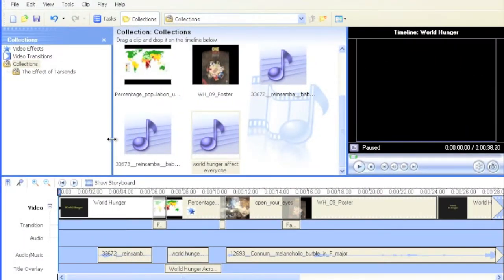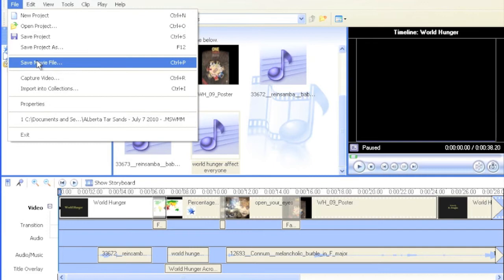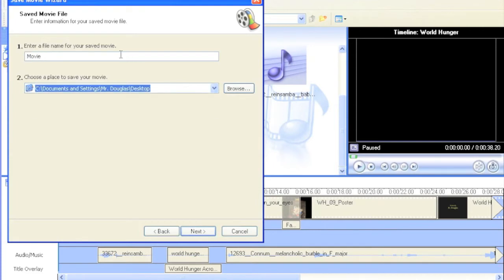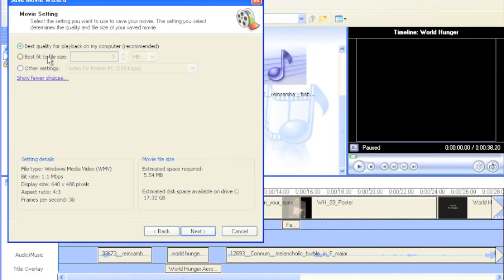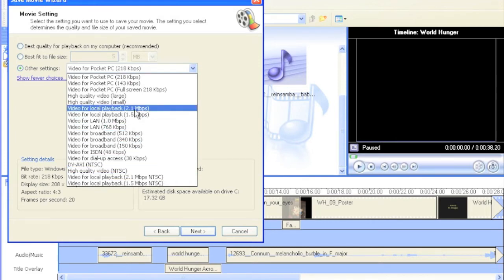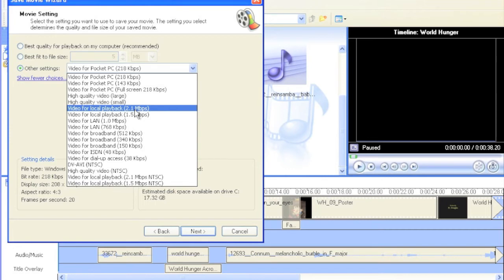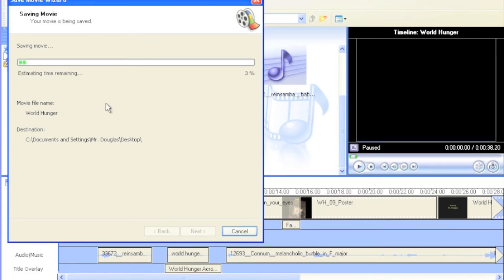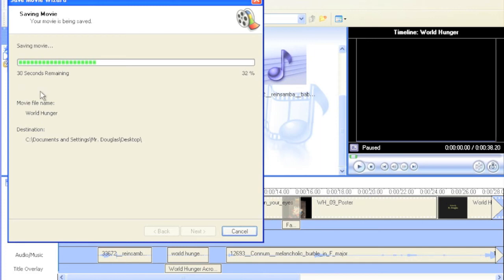Using Windows Movie Maker - E08 -Publishing Your Video - iSkills.mov